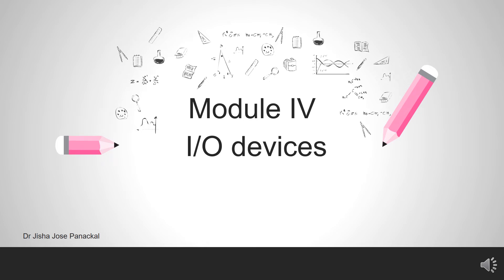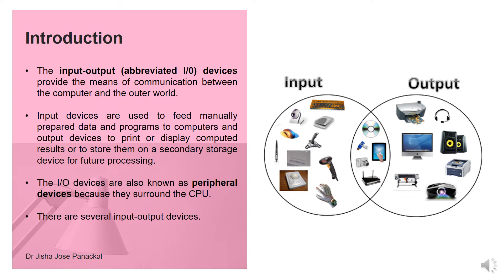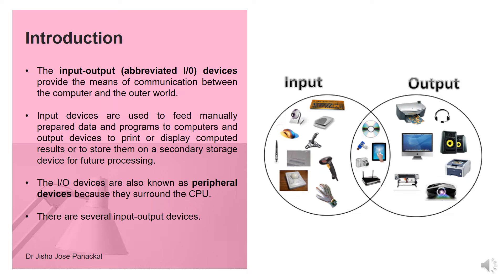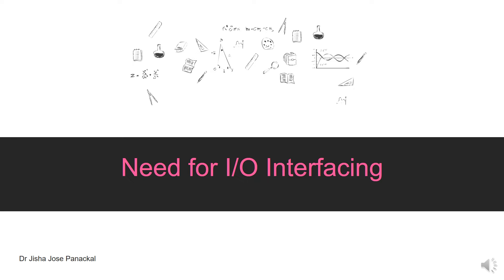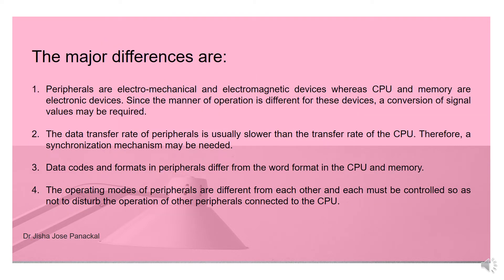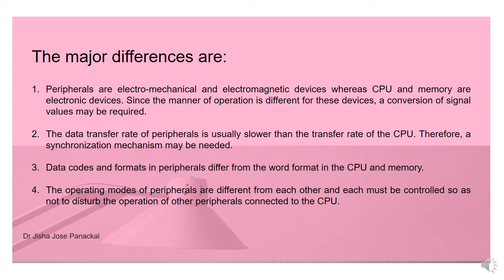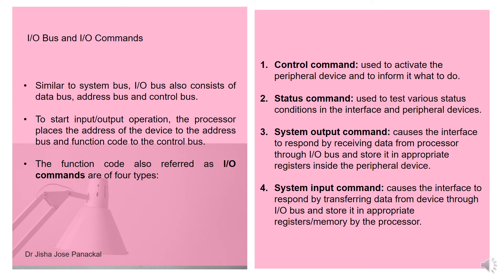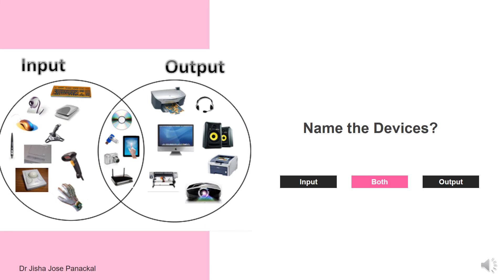Computer Fundamentals || BSc Computer Science Complimentary || Calicut University || Dr Jisha